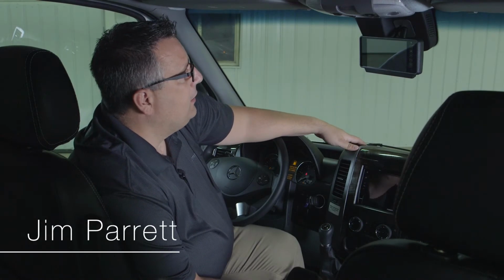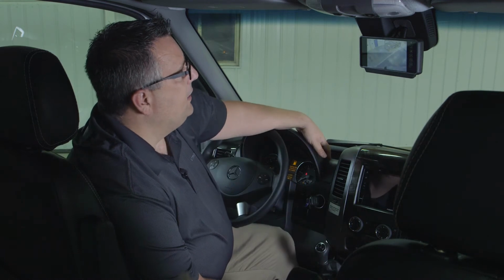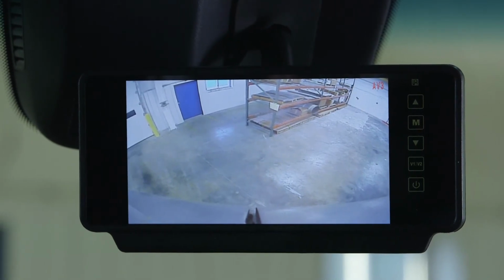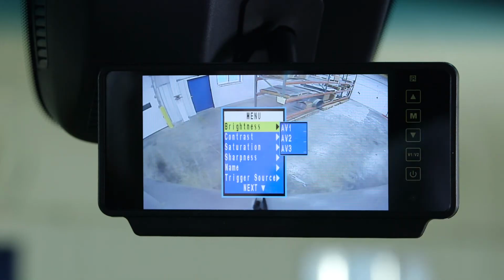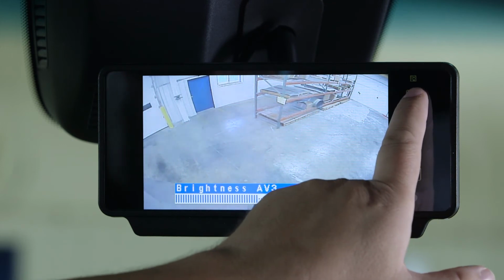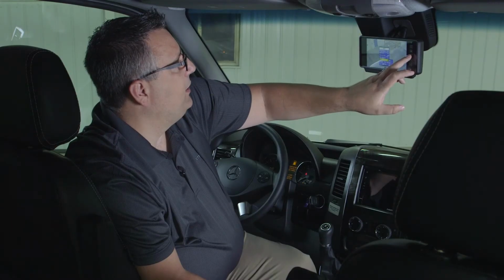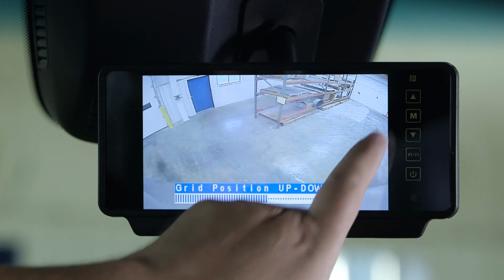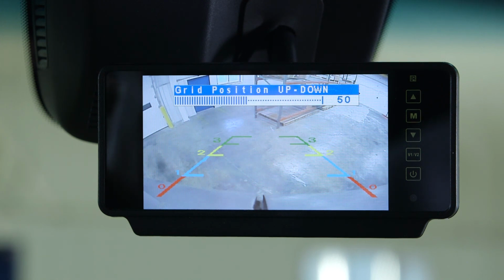How to Use the Rearview Camera System in an Airstream Interstate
Find out how to use your Airstream’s camera system for driving or reversing, and learn how to adjust the settings of the display monitor.